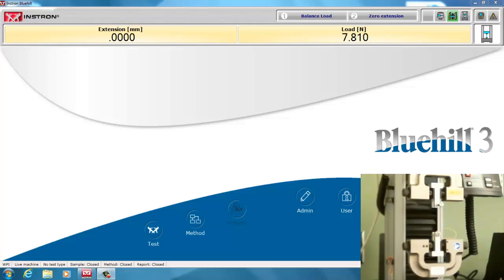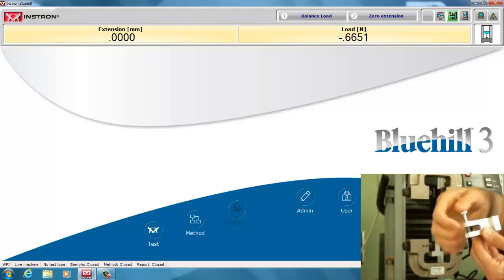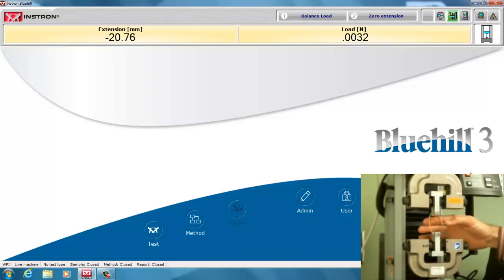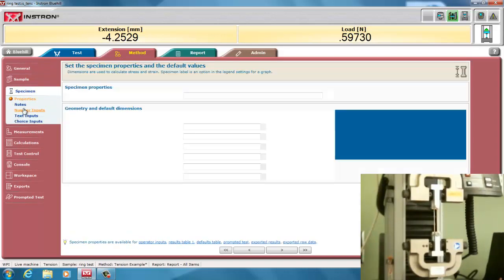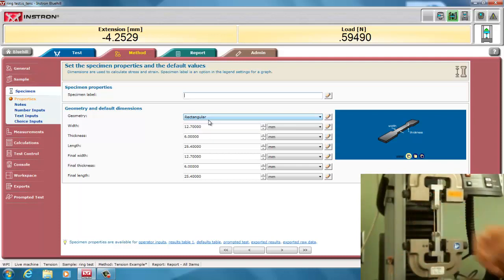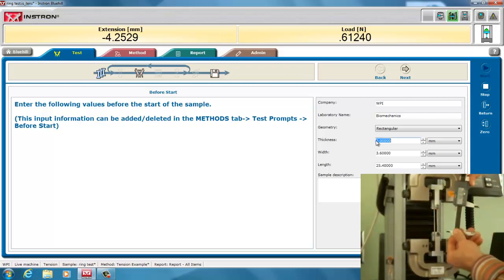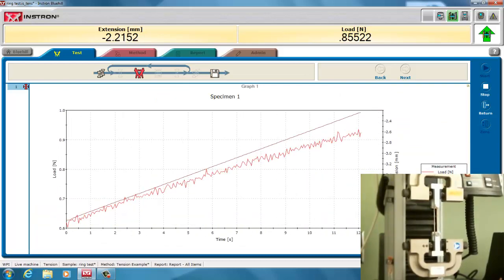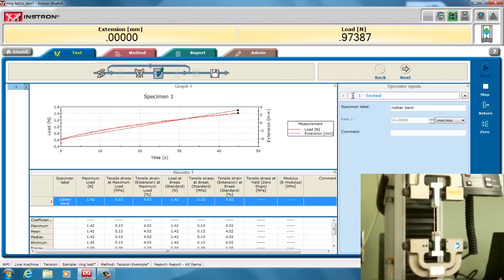Instron Tutorial - Ring test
Prof. Billiar at Worcester Polytechnic Institute describint a tensile test of ring-shaped sample.
Bluehill 3 software and Instron 5544 uniaxial machine.